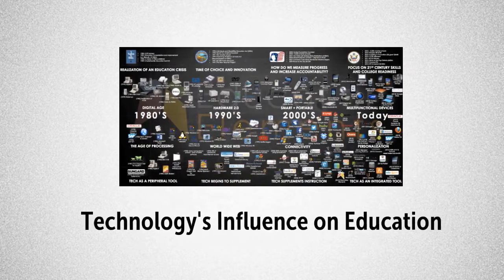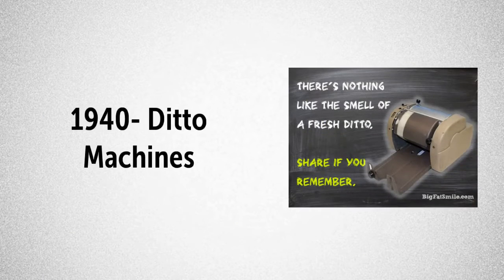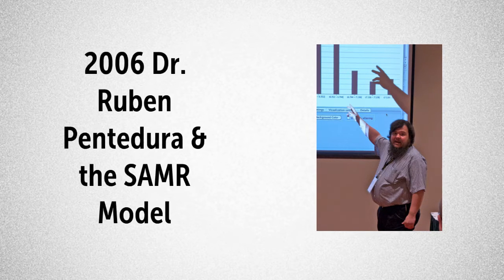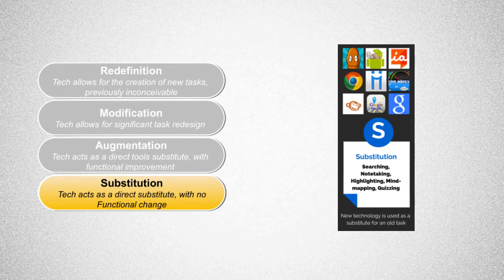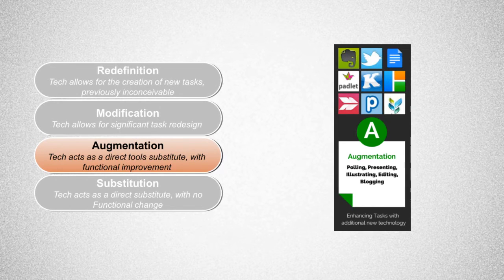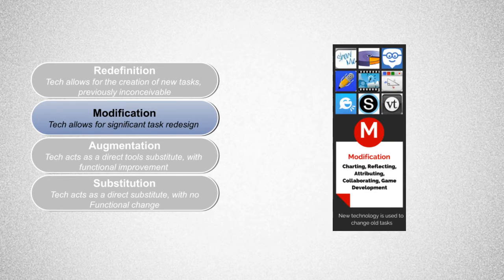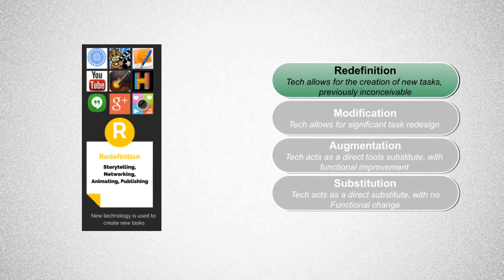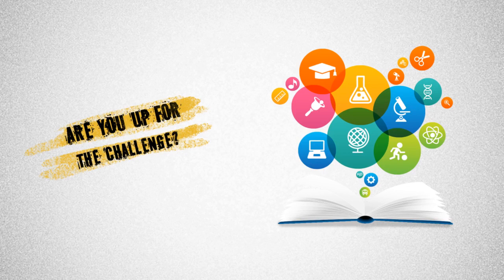Technology's Influence on Education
A short video showing the progression of technology in education and the SAMR Model.